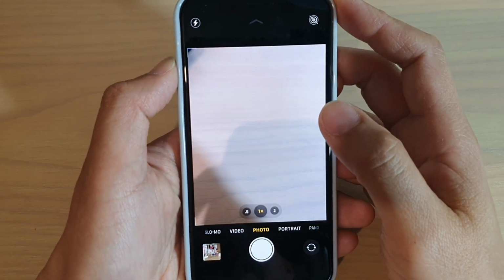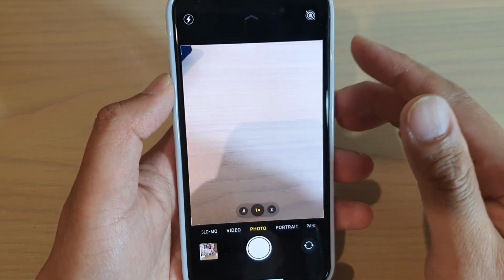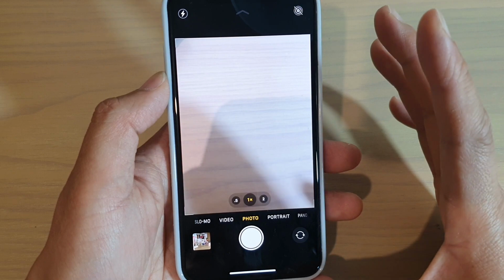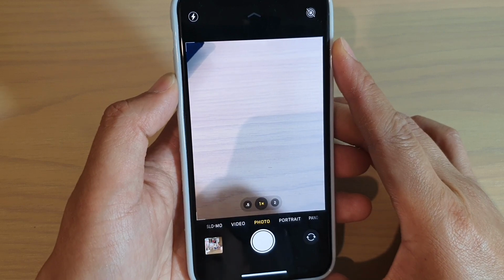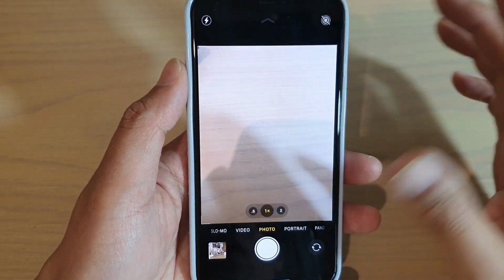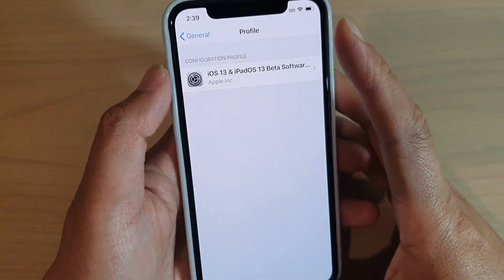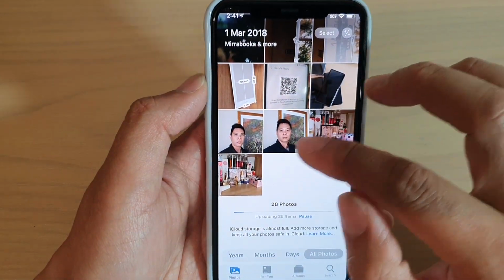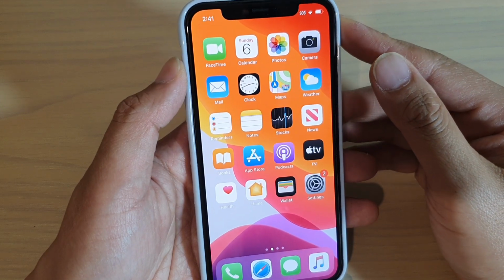iPhone 11 Pro: Try 'Deep Fusion' Camera to Take Beautiful Photos in iOS 13.2 Beta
See what is deep fusion camera on the new iPhone 11 / Pro and the new iOS 13.2 beta.

iOS 13.